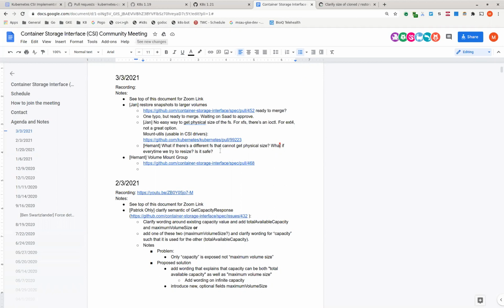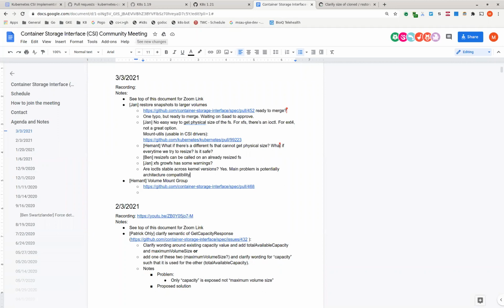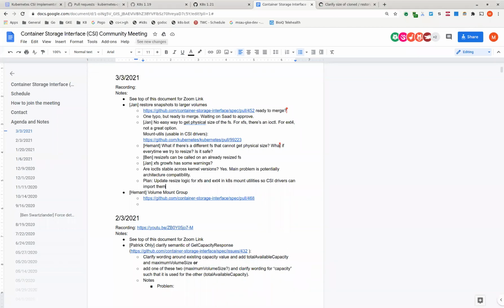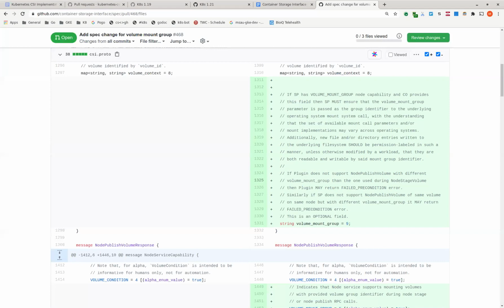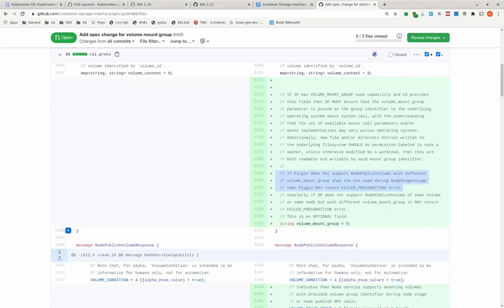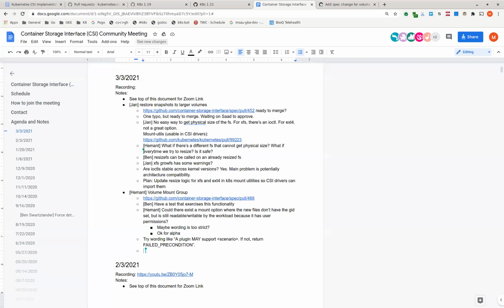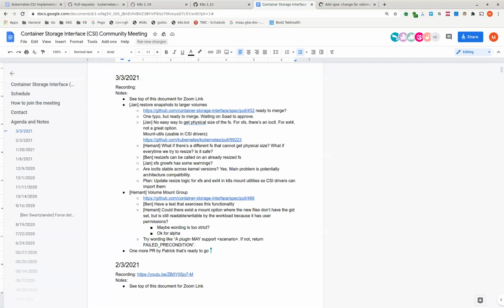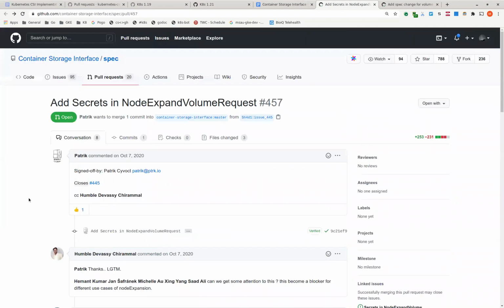CSI Community Sync 20210303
Community Sync up Meeting for Container-Storage-Interface (CSI) - 03 March 2021

Meeting Notes/Agenda: -